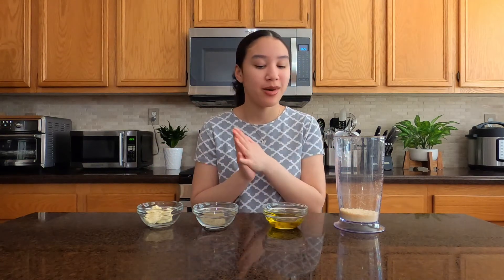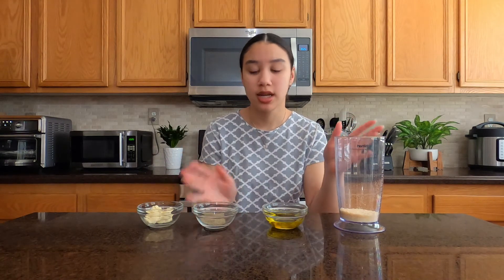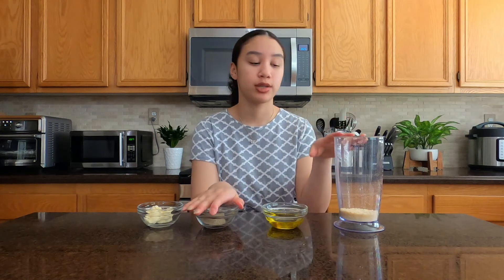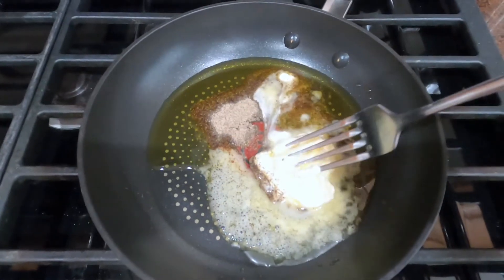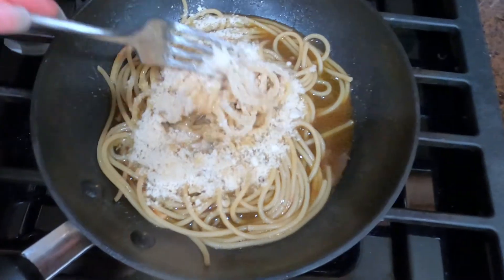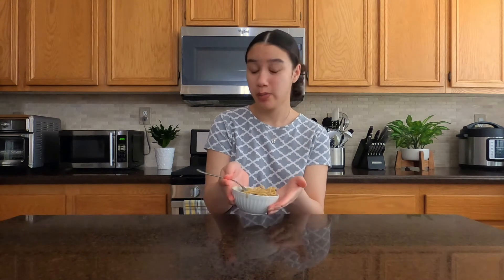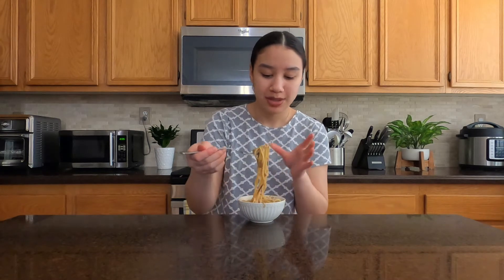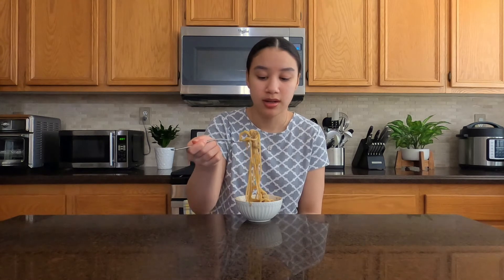Cacio e Pepe (Spaghetti w/ Cheese & Pepper) From Tasty! | N.K. Cookery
Hey y'all!! Welcome back for this week's video!
Today I will be making a very simple and basic spaghetti dish that I actually find very clever, especially when I don't have any sauce handy. The cheese and pepper tasted great together too!

best of luck in the kitchen,
N.K.